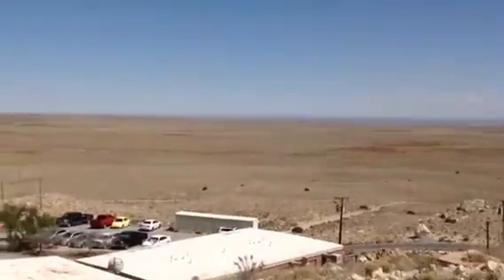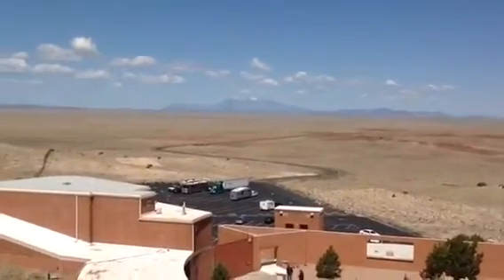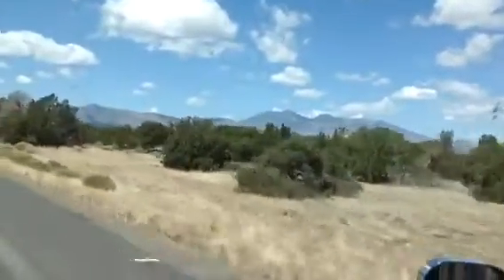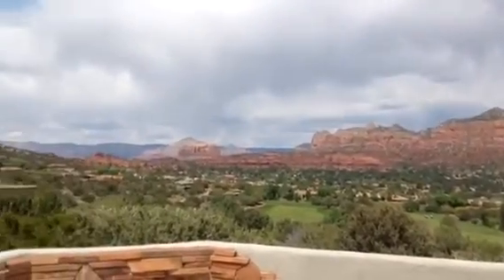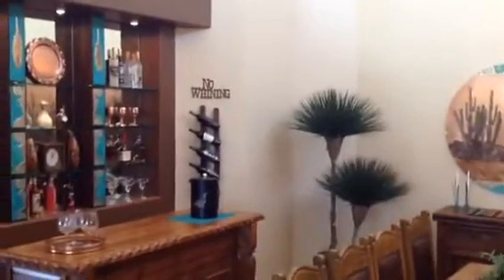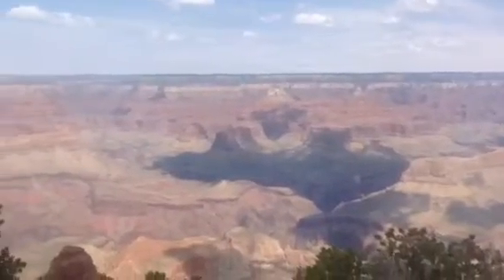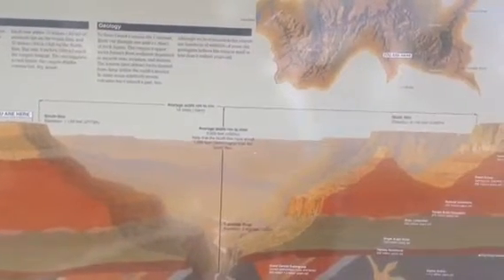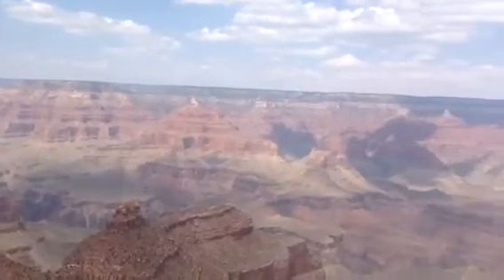The Great Loop from Savannah by Land - Arizona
Meteor, AZ through The Grand Canyon, AZ